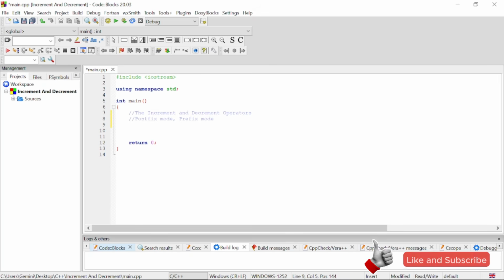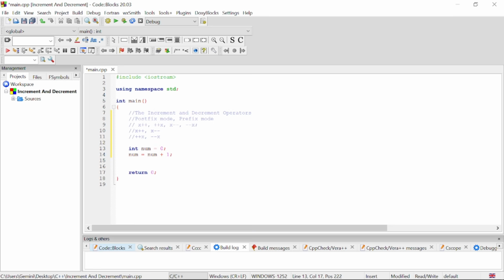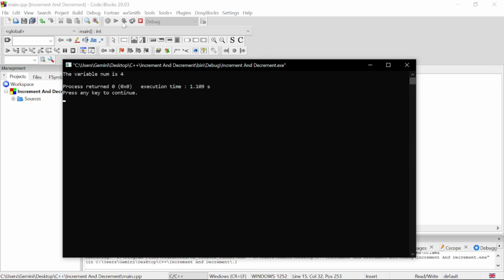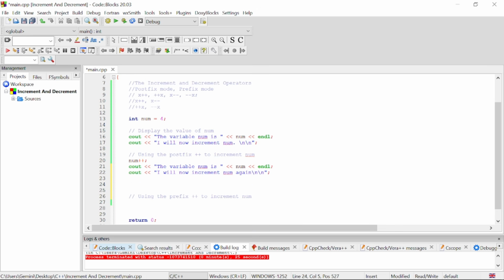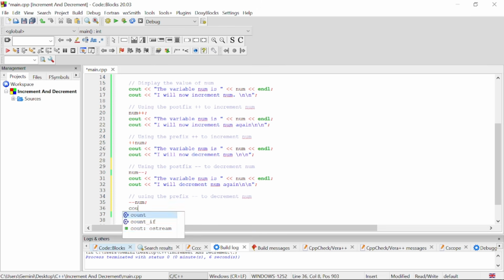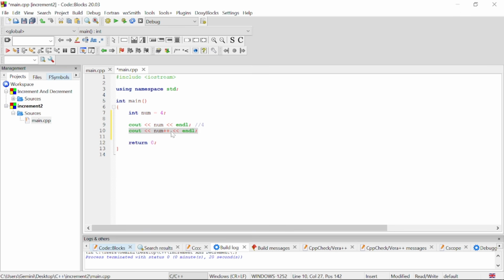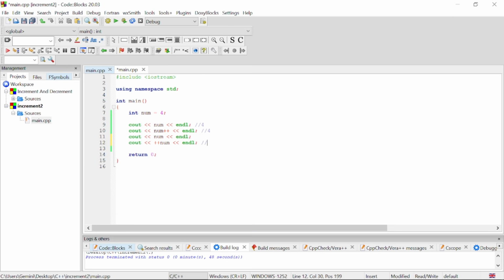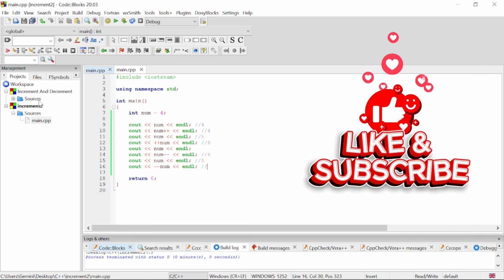C++ Increment & Decrement Traps Explained! (Pre vs. Post ++ and --)